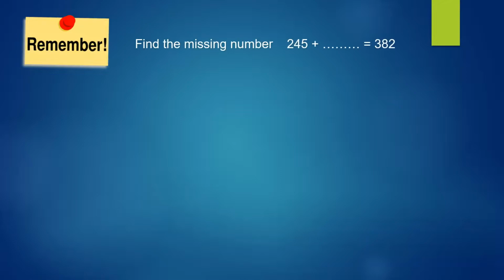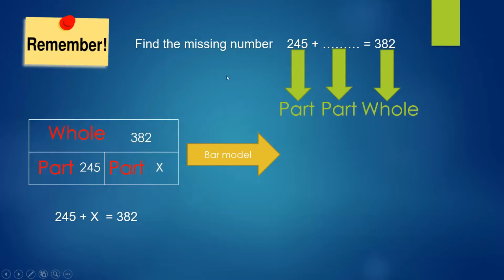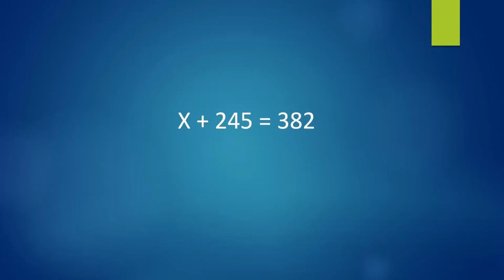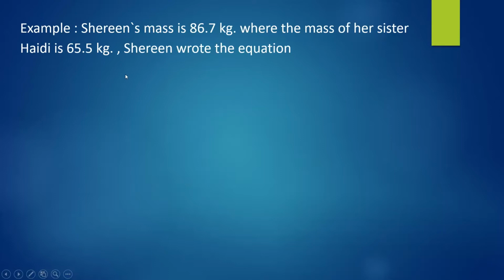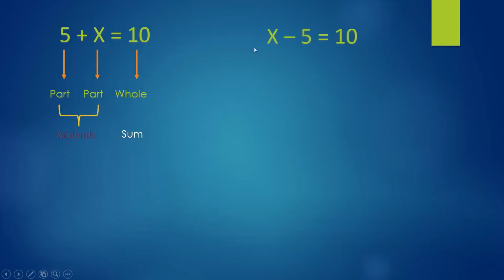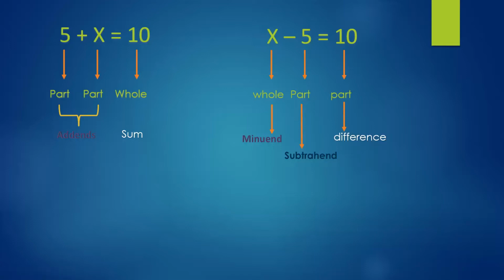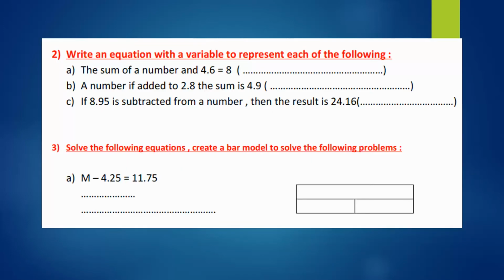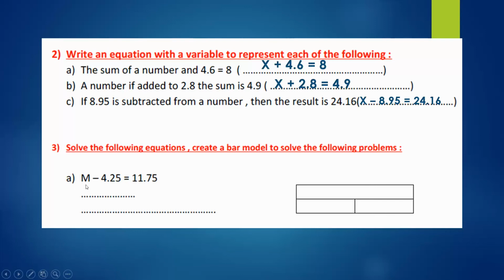prim5 unit2 part1